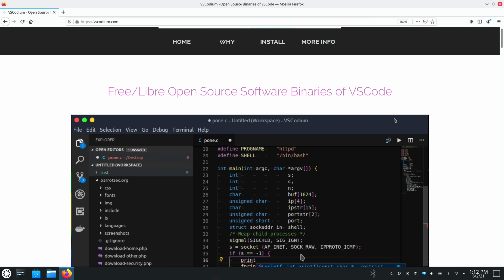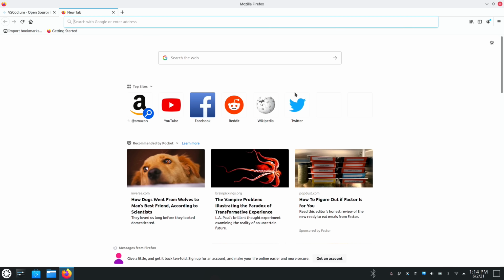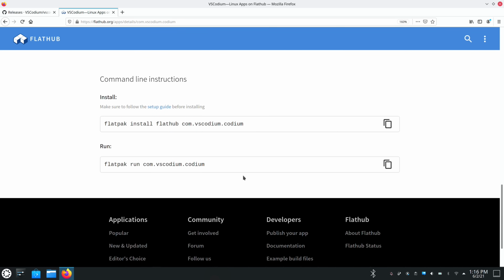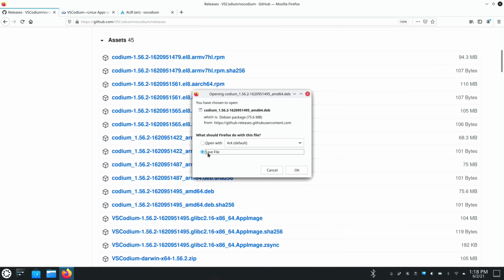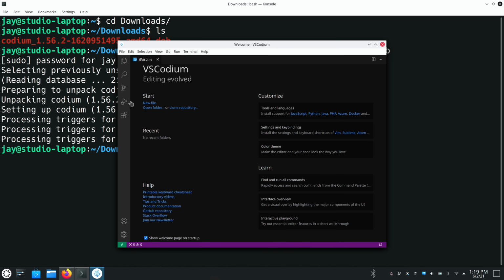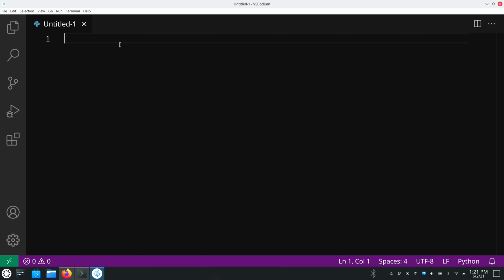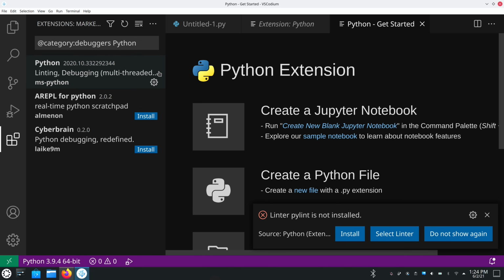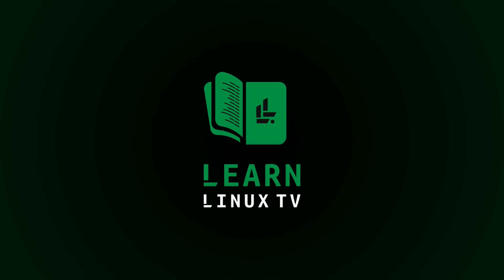Awesome Linux Tools - VSCodium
I discovered another awesome Linux app lately, VSCodium! VSCodium aims to remove Microsoft branding and telemetry from Visual Studio Code, allowing you to benefit from using that code editor, but without it being a privacy concern. In this video, I'll show you how to install it.